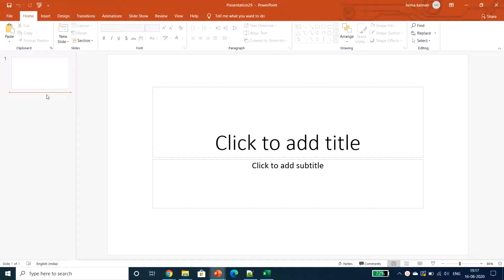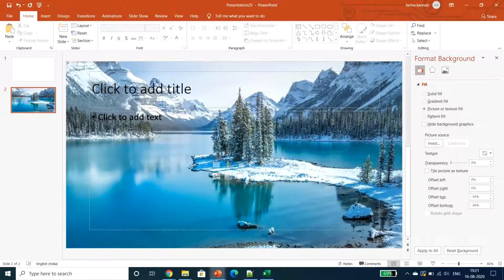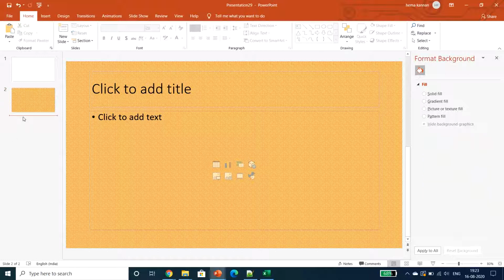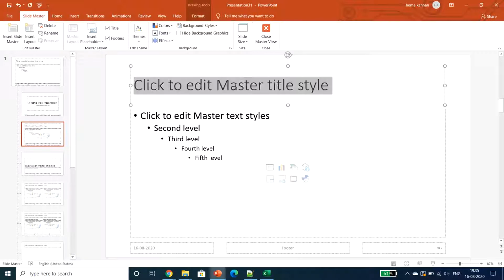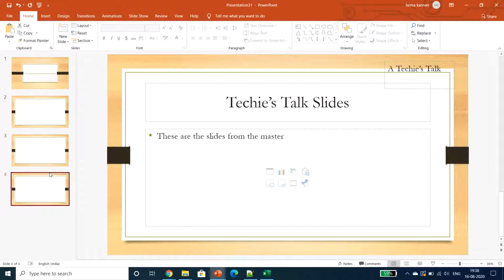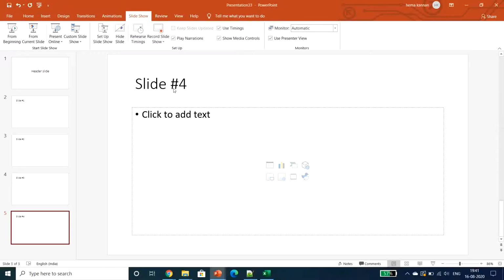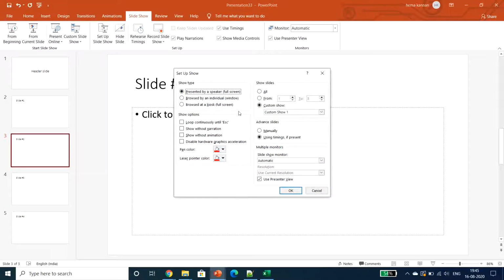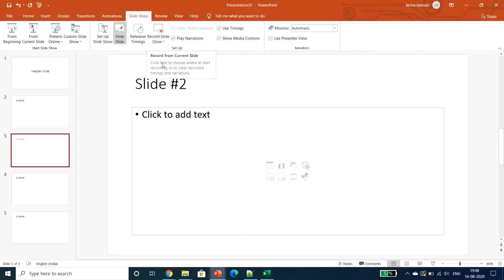Introduction to MS Powerpoint - Part 3 Customizing slide shows, Including Slide Master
This video covers about formatting background, different ways of exporting the slides, Including slide master in MS Powerpoint